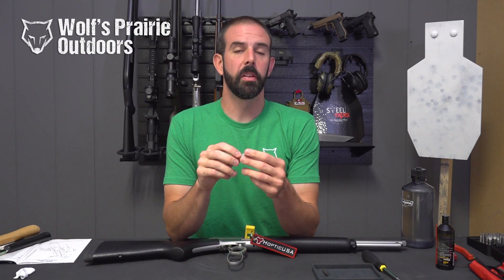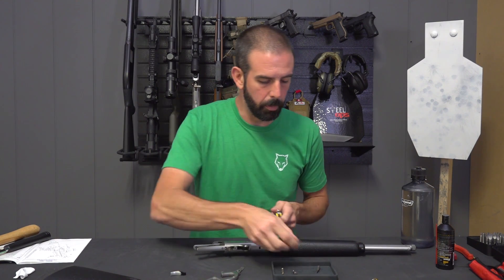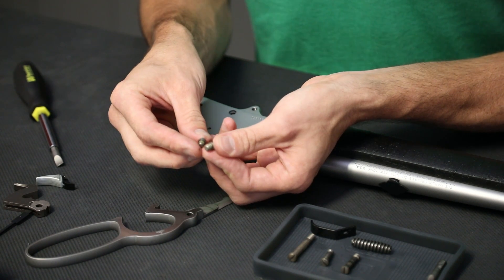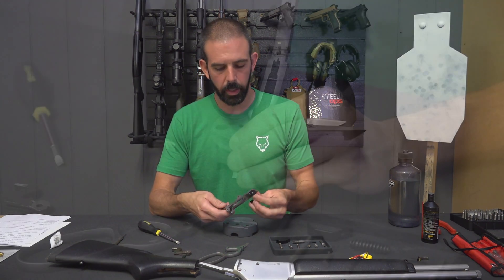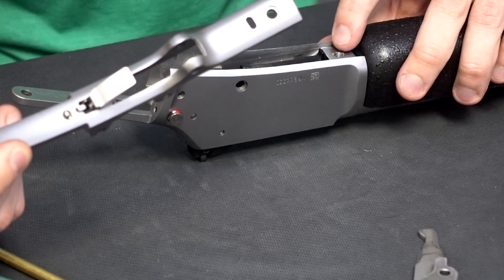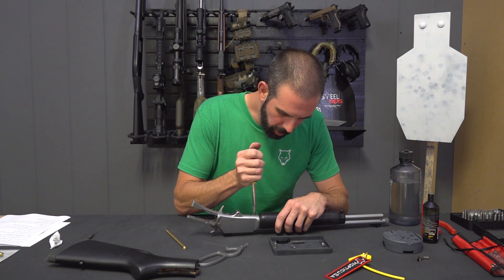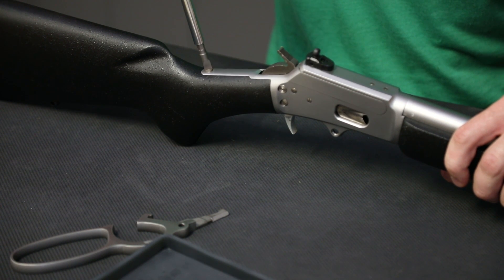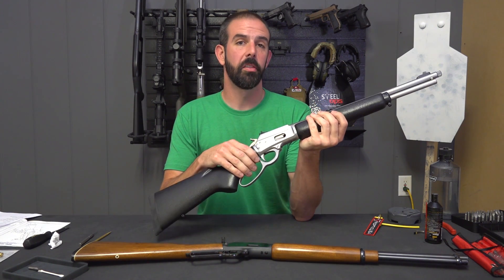Marlin 1894 CST - Ranger Point Precision Trigger Kit Installation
Hey guys! In this episode we take you through the installation of the Ranger Point Precision Trigger Kit for Marlin rifles.

We compare it to the stock trigger as well.

For details on the items used in this video, visit our

WATCH THE SERIES HERE:
Part 2 - This video is part 2